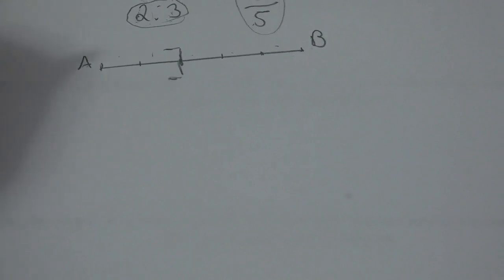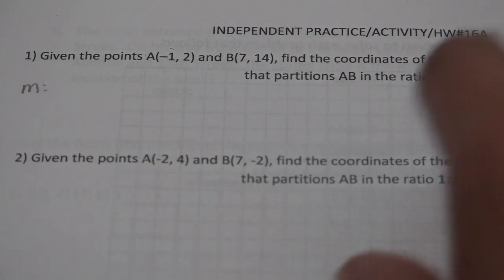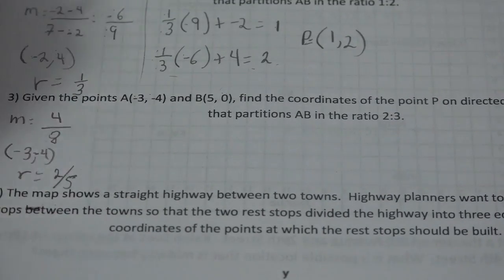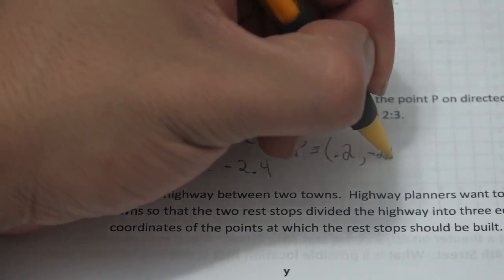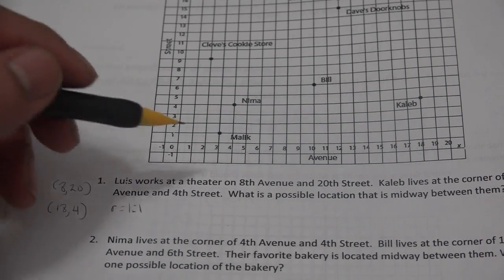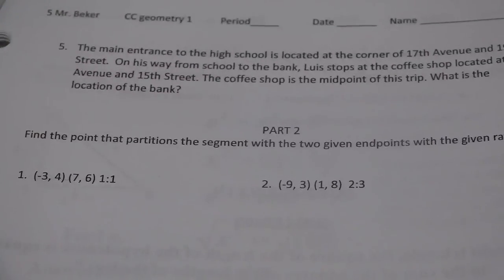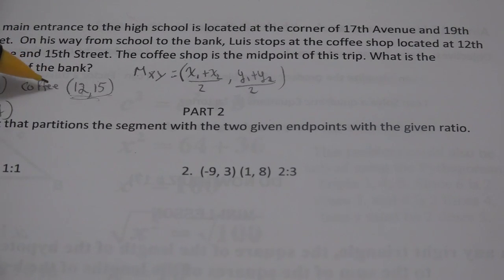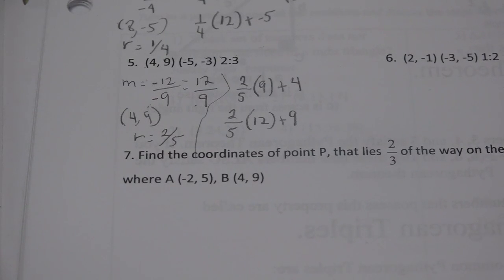beker cc geometry lesson 16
In this lesson we learn how to partition a directed line segment into the desired ratio...Enjoy